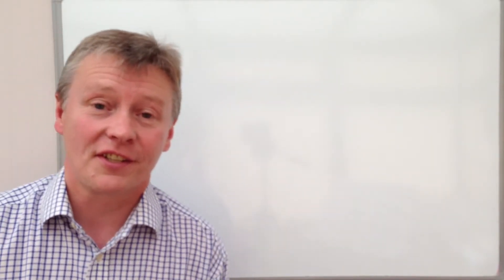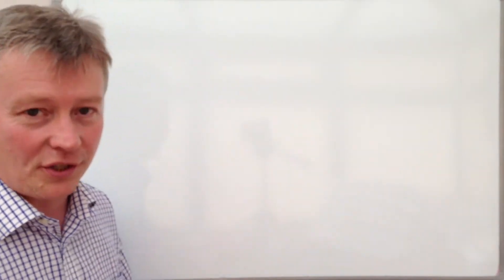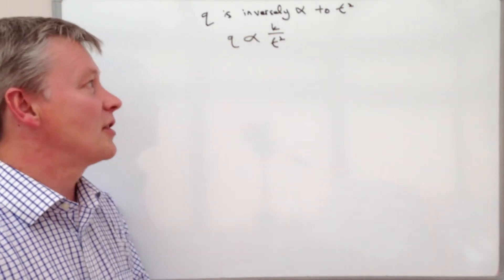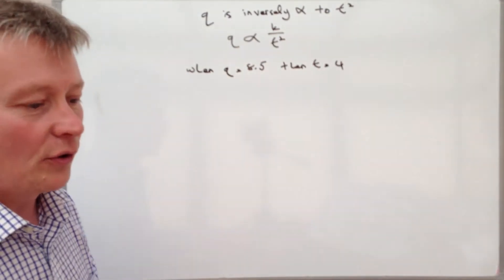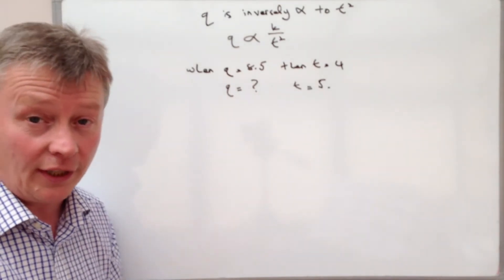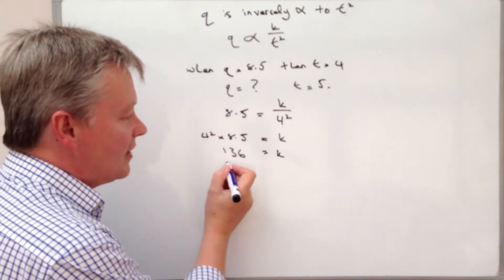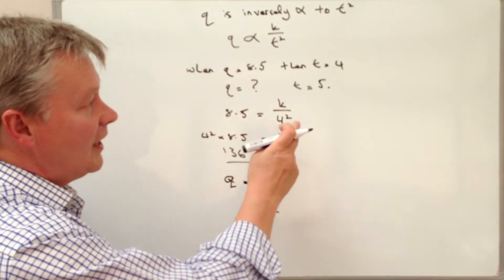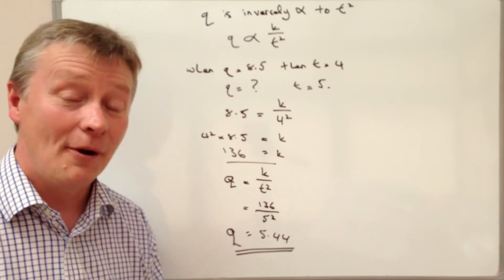Edexcel Inverse Proportion Exam Question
This video deals with an Edexcel inverse proportion exam question worth around 4 marks at grade A.

" q is inversely proportional to the square of t.
When t = 4, q = 8.5.
Calculate the value of q when t = 5"